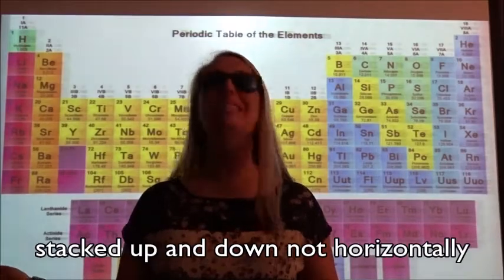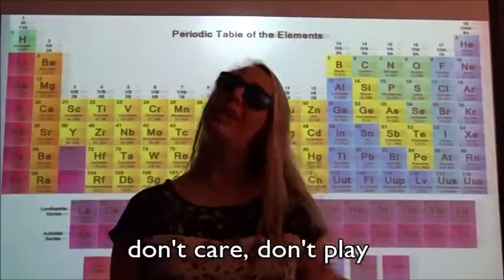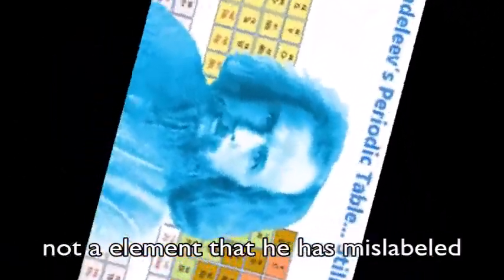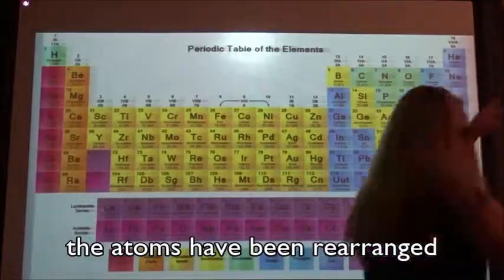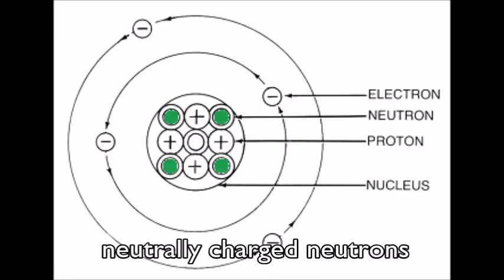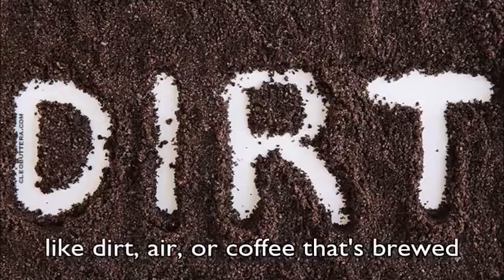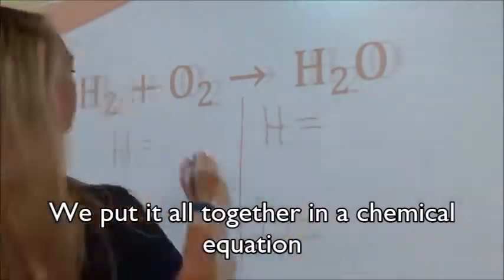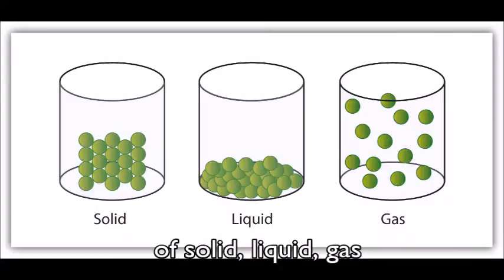The Chemistry Rap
This is an educational rap that was written by me, Mrs. Stephens, to teach kids about chemistry. This video reviews: the periodic table, atoms, balancing chemical equations, Law of Conservation of Mass, compounds, elements, mixtures, chemical changes, and valence electrons!

Lyrics: Mrs. Stephens
Original Music: YouTube.com